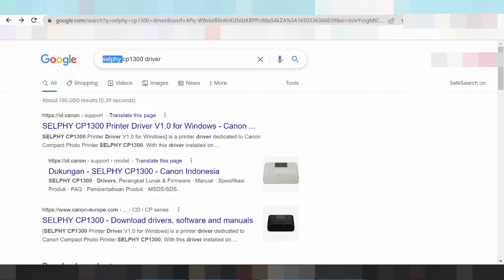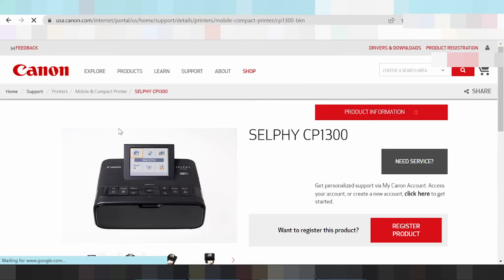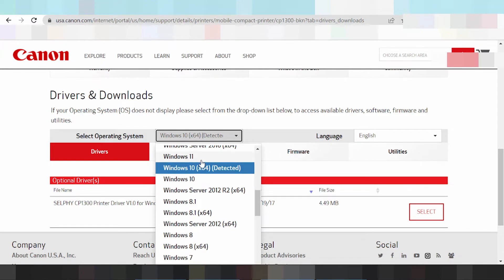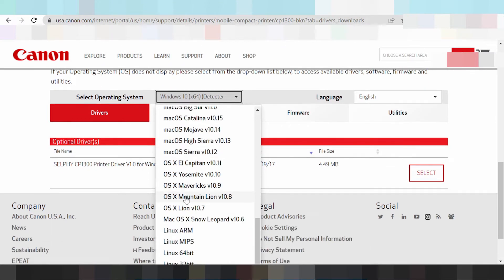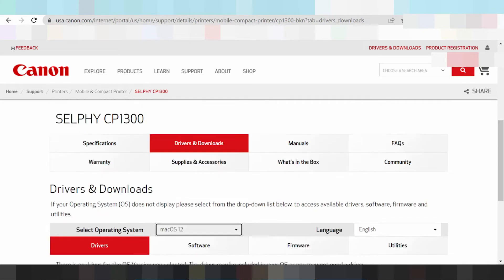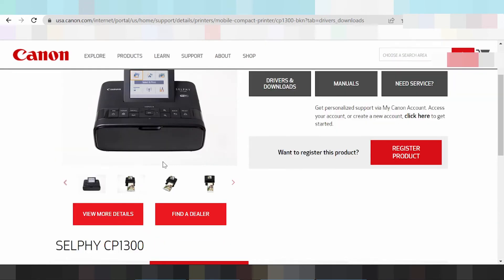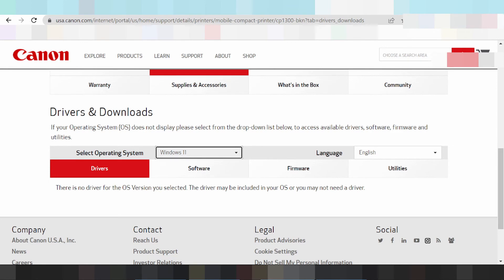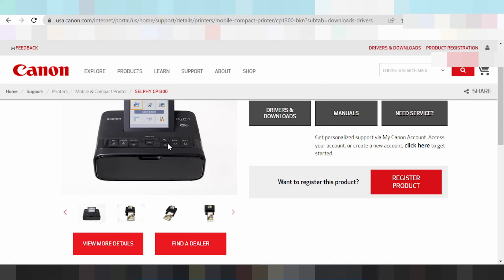SELPHY CP1300 Download Windows 11 Setup Instruction Wifi Install